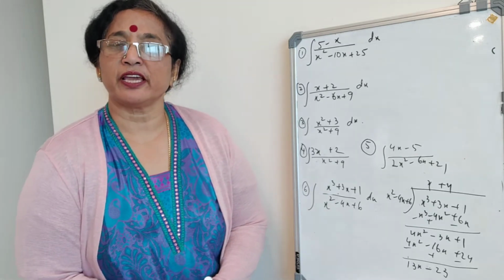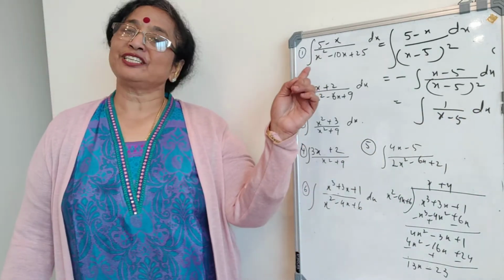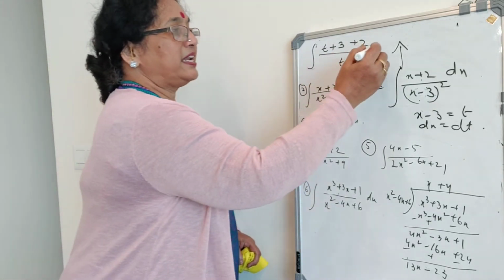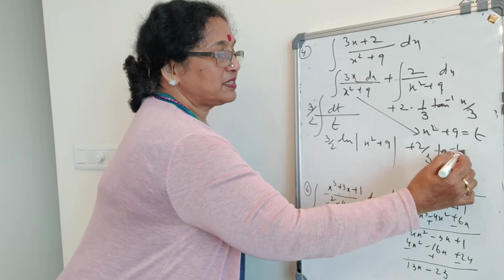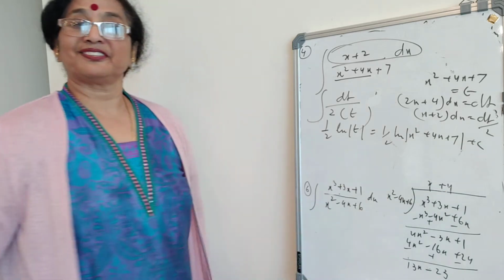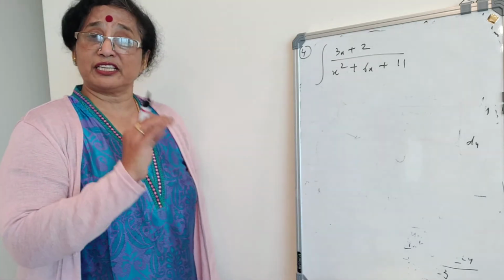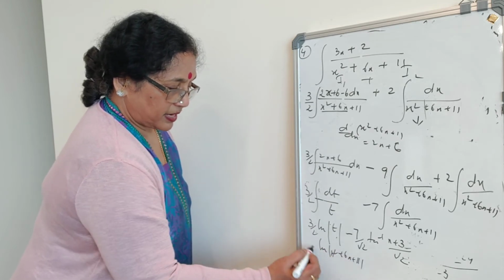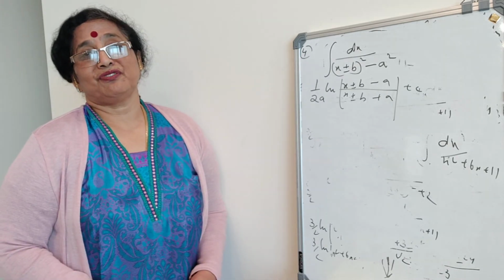FOR STD XII- SPECIAL INTEGRALS MADE EASY( contd) in VARIETY,with smarter and Quicker techniques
Part II -on Special Integrals for XII